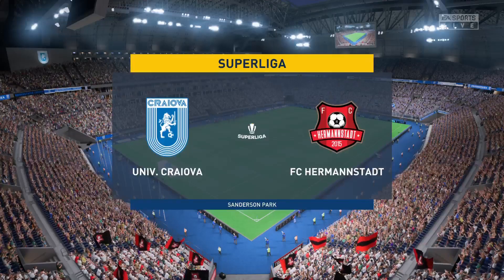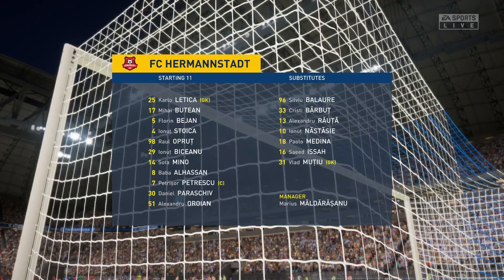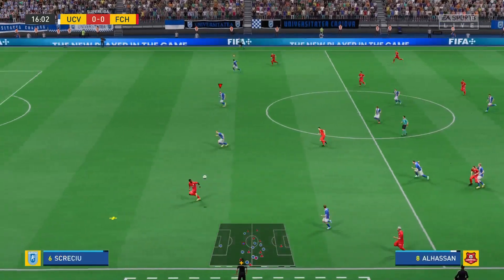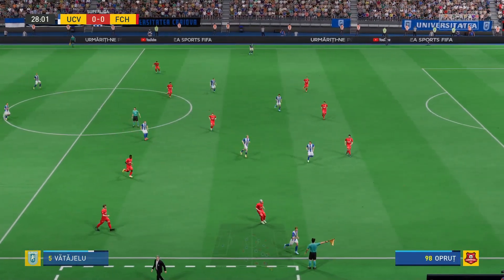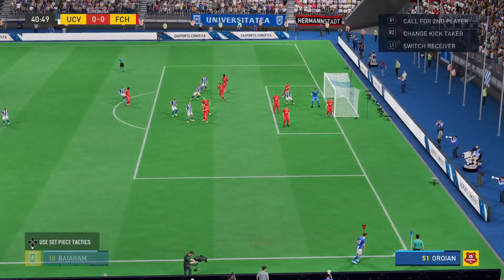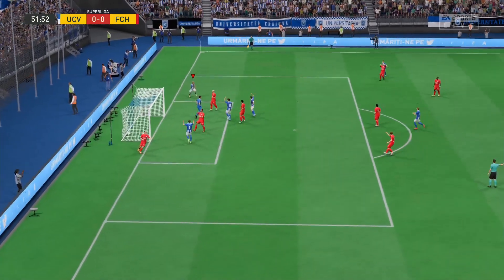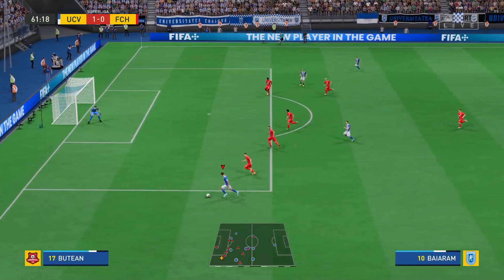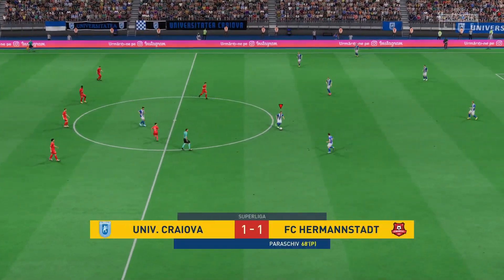Universitatea Craiova - FC.Hermannstadt !